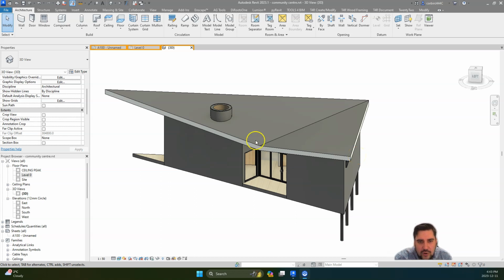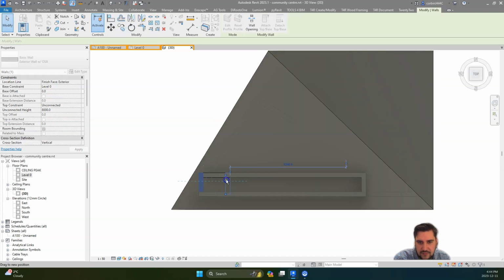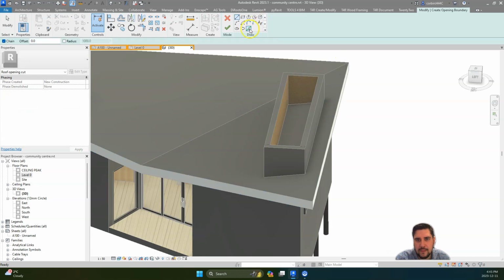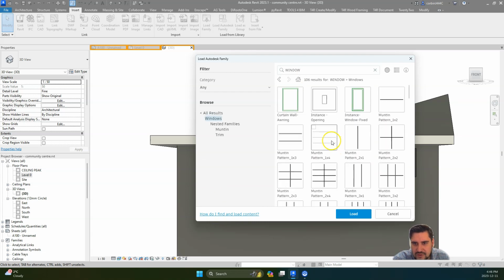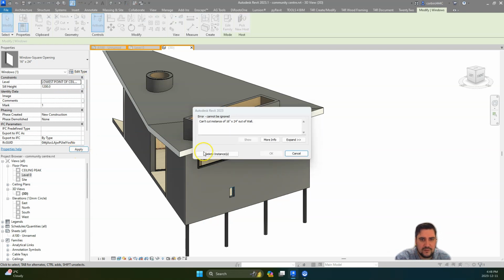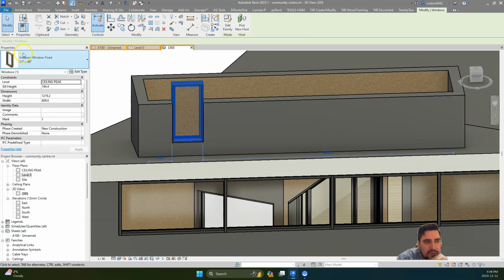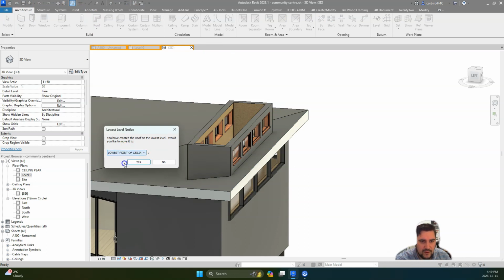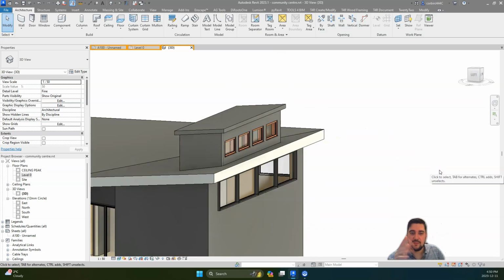Revit Tutorial - Create clear storey window skylight in roof